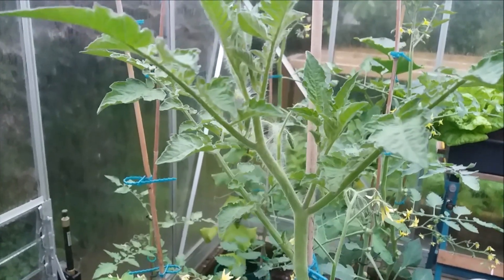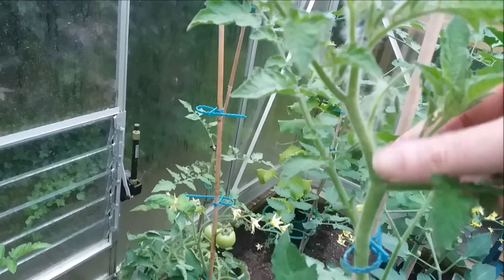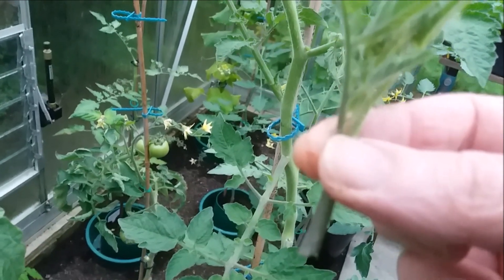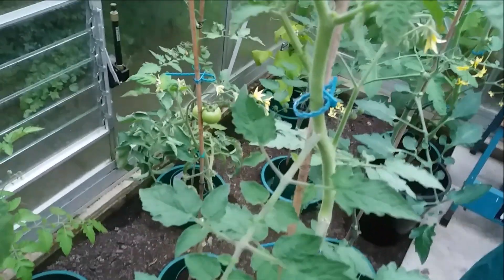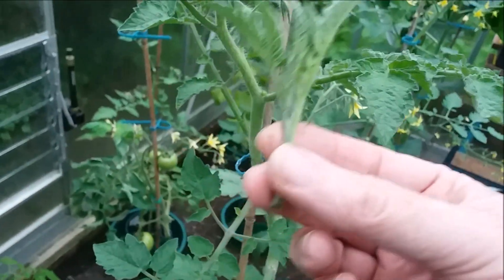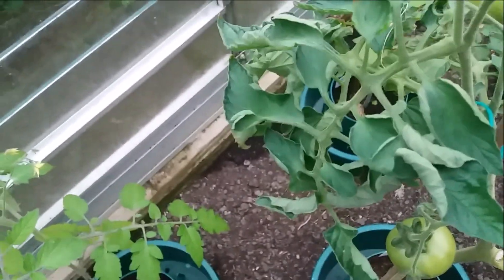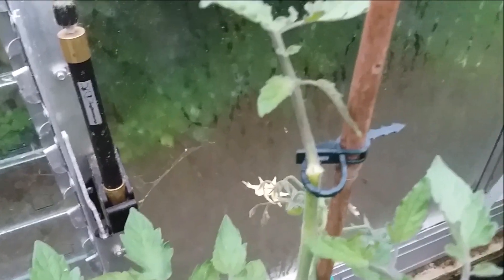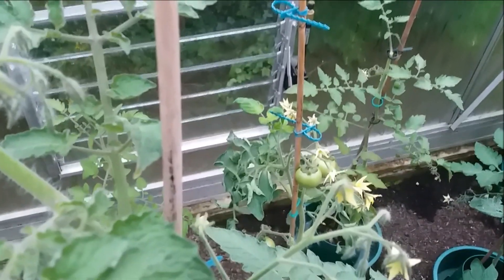vlog#21 - Taking out a side shoot, by hand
In vlog#20 'Almost a Green Acre' mentioned that she'd wanted to see the pruning process.  So, rather than type a long reply, I decided to show what I did in quick video.  I hope this is of use.

TTFN,
Tone